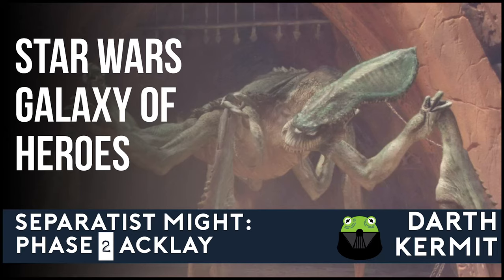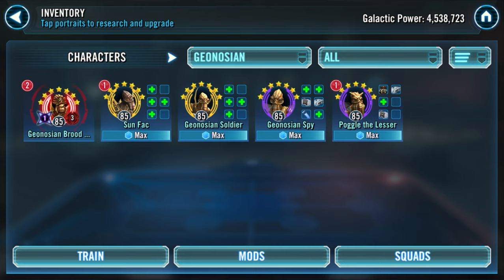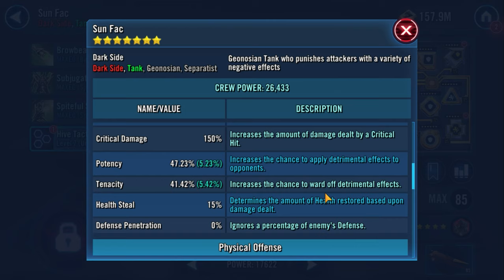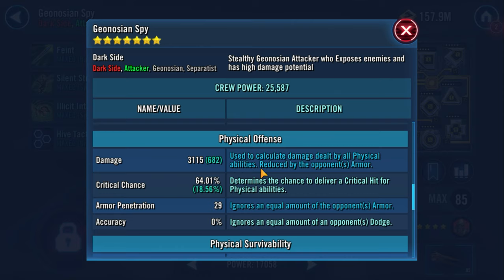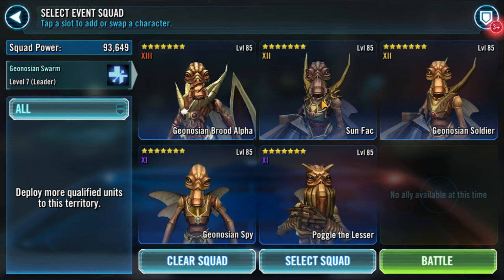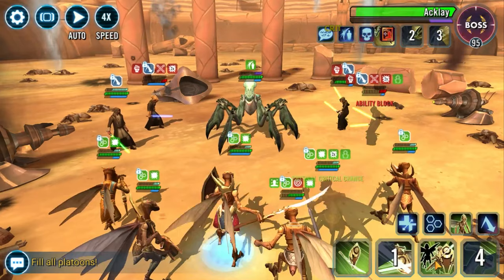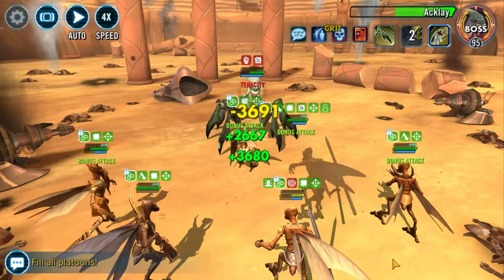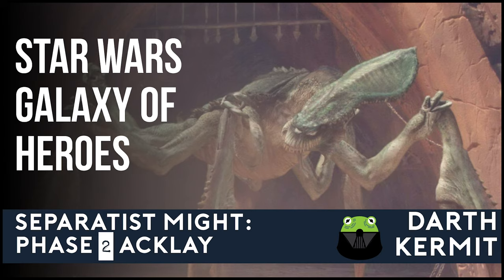SWGOH: Guide to Defeating the Acklay with (Mostly) Low-gear Geos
If you've been struggling against the Acklay, try this strategy out. In this video, only GBA has a relic. The other Geos are G11 or bare G12.

00:00 Intro
00:21 Event Overview
00:53 Gear Requirements
01:30 Modding
04:08 Order Matters
04:47 Gameplay
16:29 Outro